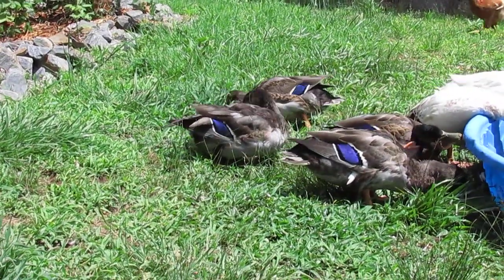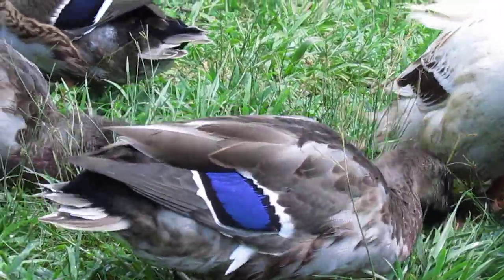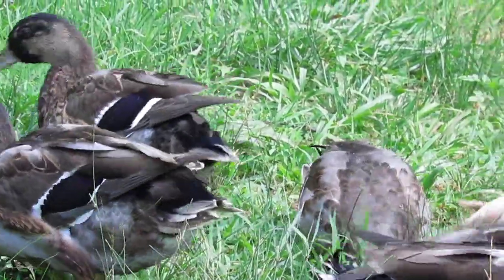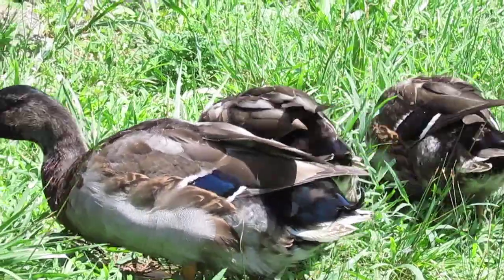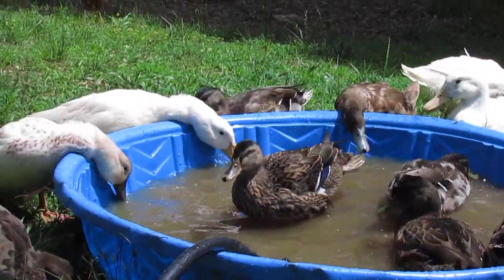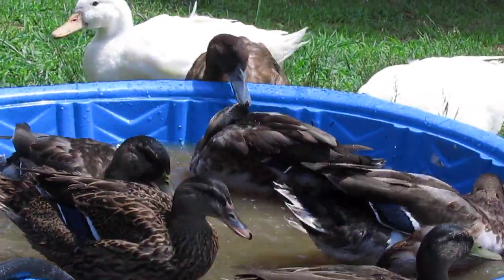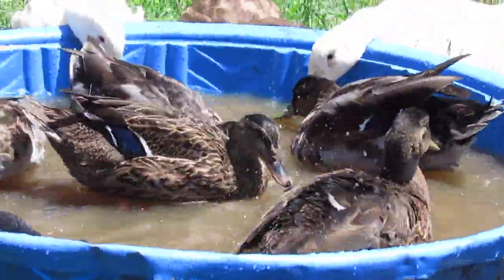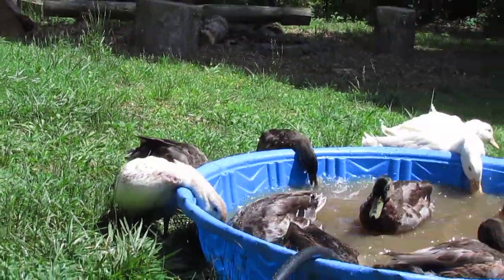Beautiful Mallard Ducks Changing Feathers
The ducklings have really grown. The adult feathers are beginning to show up now. So,  it's easy to see the difference between the male and female.